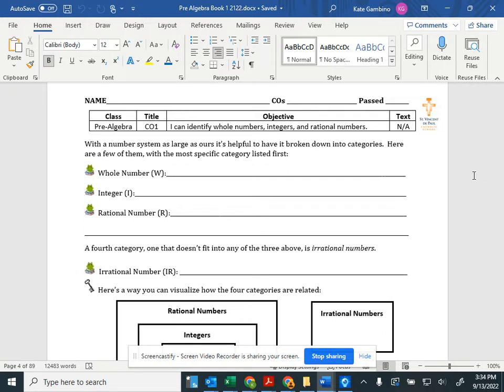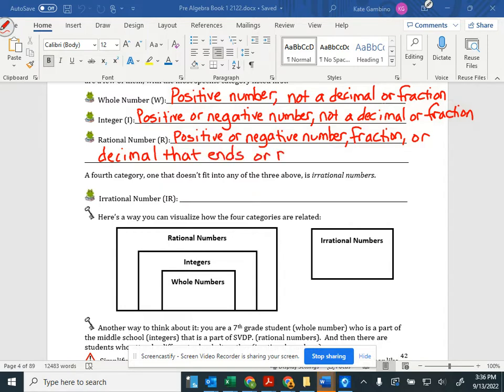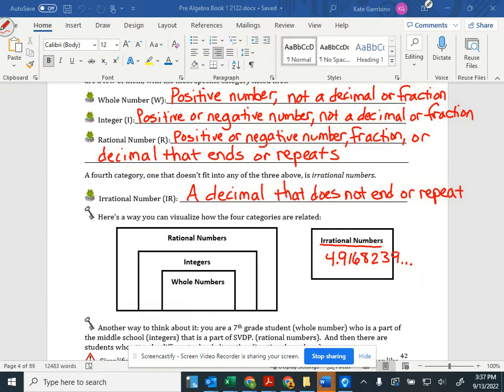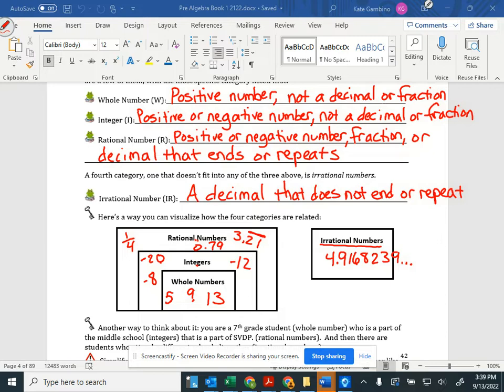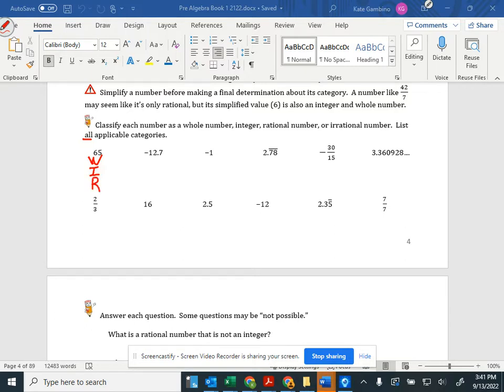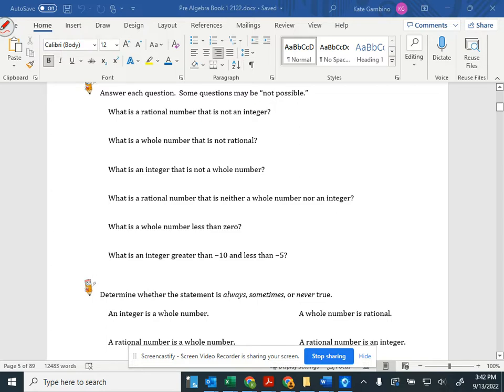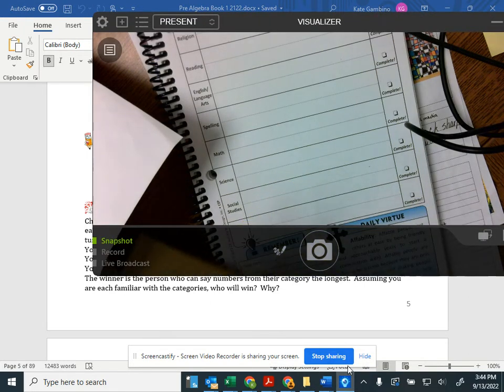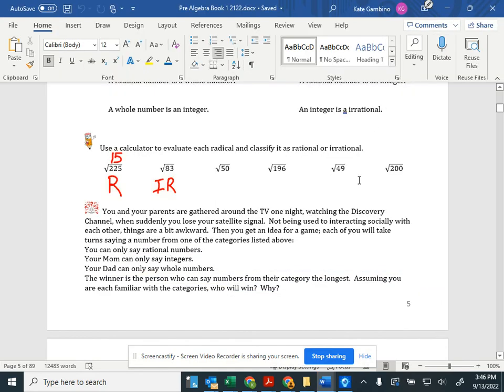9/13 Pre Algebra CO1